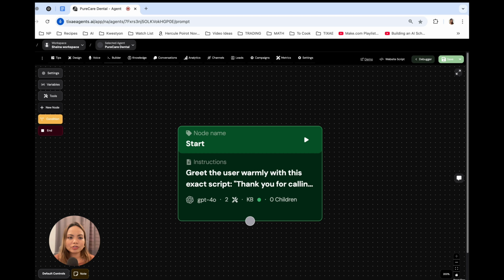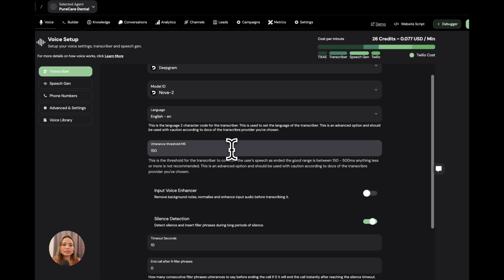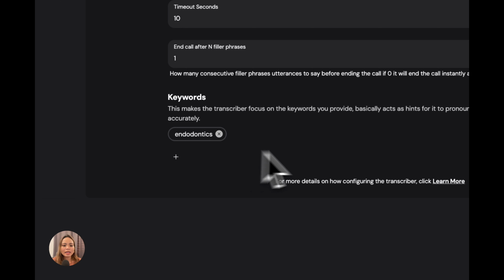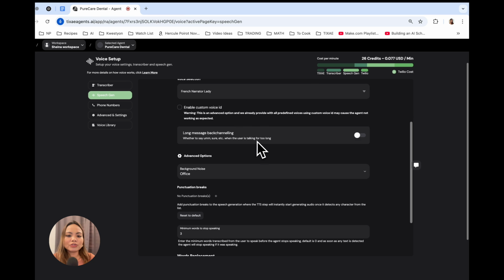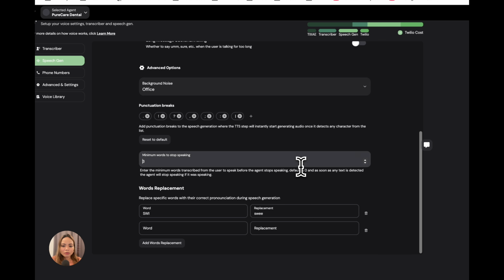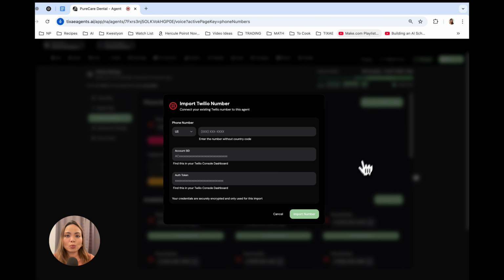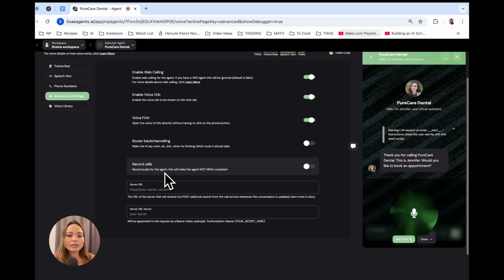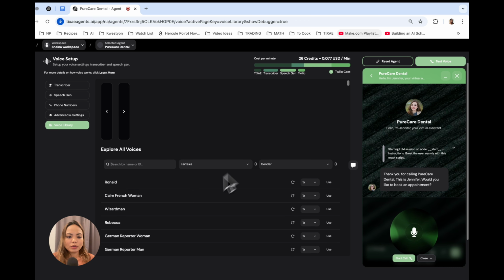Give Your Agent a Voice, Behavior, & Phone Number - Convocore Tutorial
🎙️ How to Customize AI Voice Agents for Real Calls | Convocore.ai Tutorial

Want your AI voice agent to sound natural, professional, and ready for real-world conversations?

In this step-by-step tutorial, you'll learn how to customize your AI agent’s voice, behavior, and call handling inside Convocore. From pacing and tone to silence detection and phone number setup, we show you how to build AI voice agents that actually perform.

Perfect for agencies, startups, and solo builders who want custom, conversational AI — not a generic chatbot.
✅ What You’ll Learn:

    How to select and customize AI voice profiles

    How to adjust speech pacing, tone, and behavior

    How to set up silence detection and response timing

    How to assign phone numbers to AI agents

    Best practices for building client-ready AI voice assistants